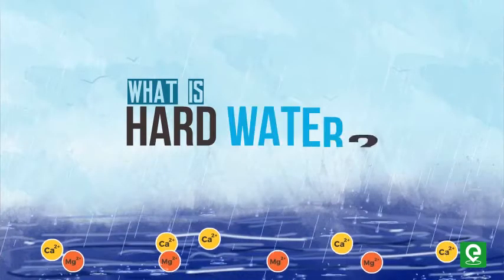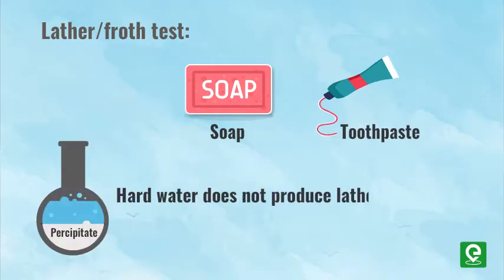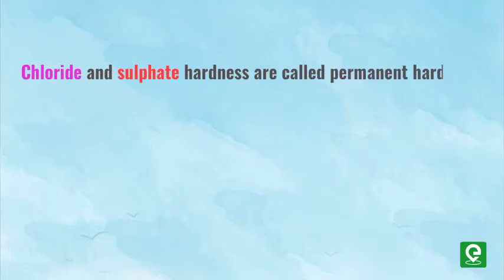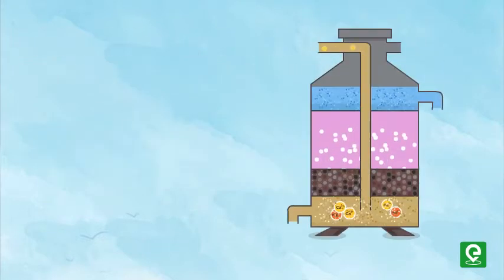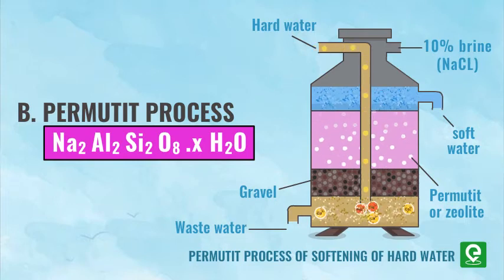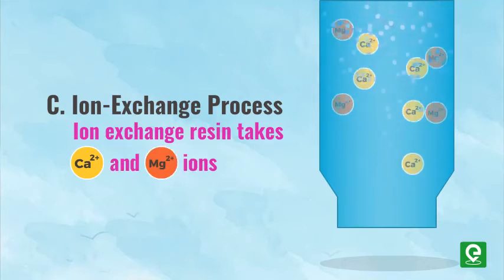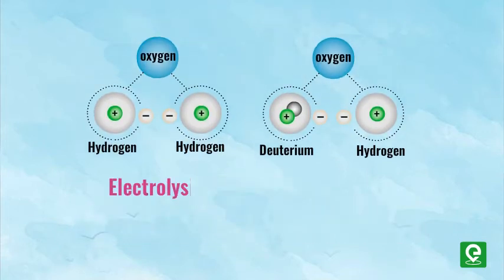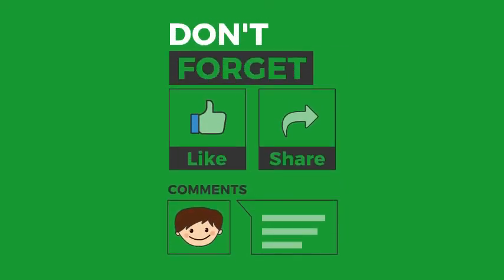What is hard water? | Chemistry | JEE - NEET | Extraclass.com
This video will help you to learn What is hard water? with Example.

What is hard water?

Water containing bicarbonates, sulfates or chlorides of calcium and magnesium is known as hard water

The simplest way to determine the hardness of water is the lather/froth test using soap or a toothpaste

Hard water does not produce lather with soap solutions instead it produces white precipitate which is called scum.

Water hardness dues to bicarbonates of calcium and magnesium are known as temporary hardness and can be removed by boiling the water or by lime treatment

The hardness of water due to Chlorides and sulfates is called permanent hardness and requires special techniques for removal which are

a) Sodium Bicarbonate (Na 2 CO 3) treatment

Treatment of hard water with sodium bicarbonate removes both temporary and permanent hardness of water

It undergoes following reaction

b) Permutit Process

Chemical Formula for Pemutit is Na 2 Al 2 Si 2 O8 dot x H 2 O

Sodium-ion present in permutit gets exchanged with calcium and magnesium ions of hard water

c) Ion-Exchange Process

In this process, the Ion exchange resin removes the Ca 2+ and Mg 2+ ions

d) Calgon Process

The complex salt of metaphosphoric acid (Na P CO 3)6 is known as Calgon and it is chemically represented as

Calcium and Magnesium ions present in hard water react with Calgon to form complexes

Happy Learning!!